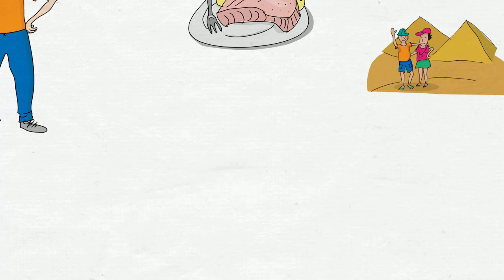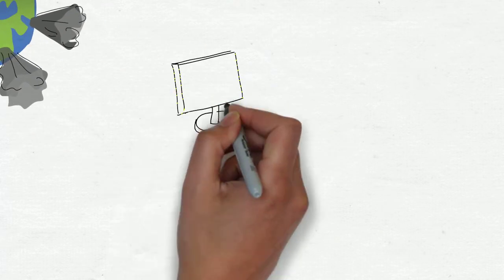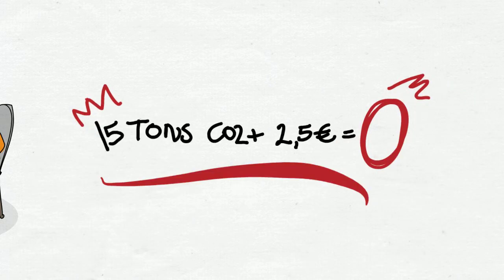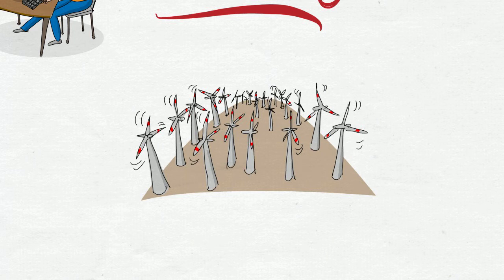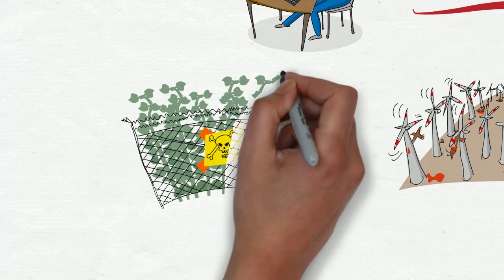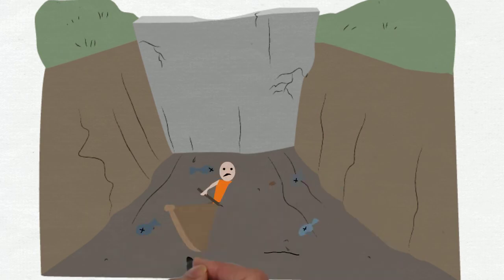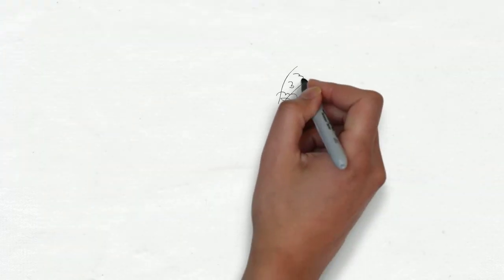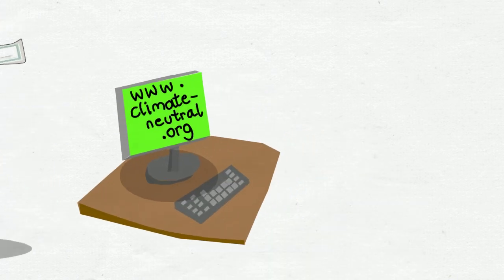climate neutral right now - help prevent the climate change!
Climate neutral now!
Help prevent climate change!
Climate Neutral has the solution: With only a few clicks, you can redeem yourself and become CO2-neutral!
So you can continue to produce as many emissions as you want, by flying and driving. And by the way you prevent climate change.
This is good for your conscience and even better for our profit.
It seems too good to be true? Try it out.

...You want to help mitigate climate change? Then do something useful – without “redeeming” yourself. For example support the petition “No aviation growth! No false climate solutions!”